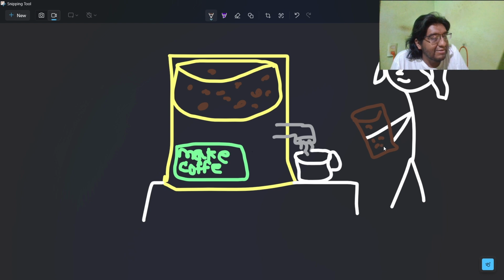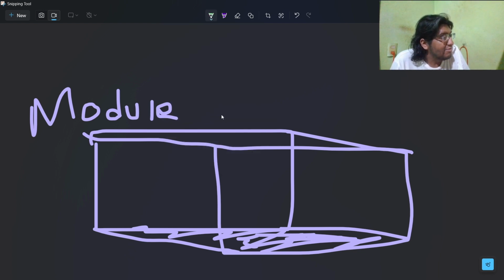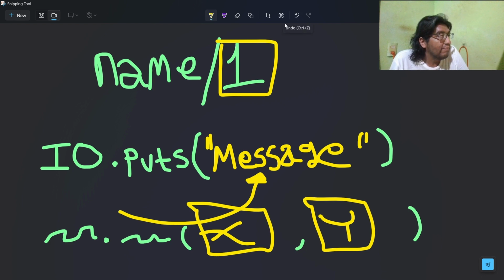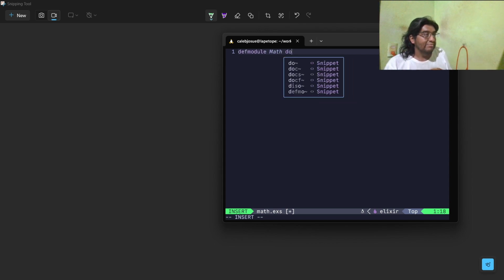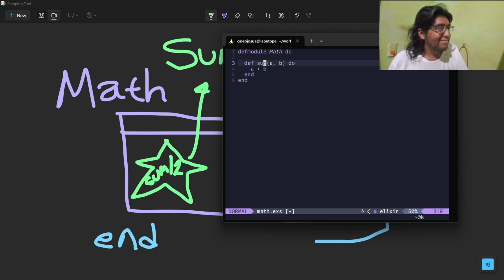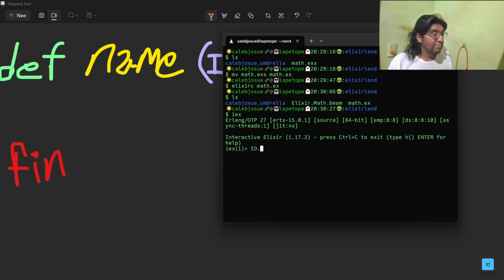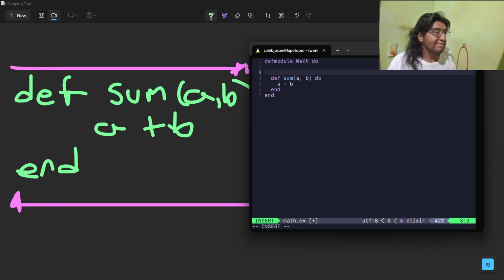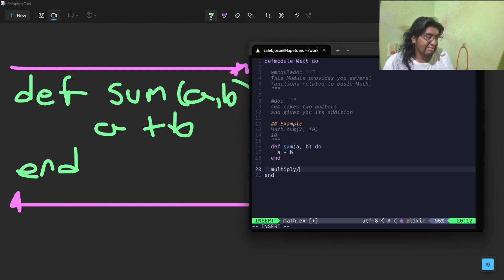Functions in Elixir, the concept of a module.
In which we describe what functions are, showing the concept of a module too.

Remember this is part of an ongoing course called "Writing web applications using Elixir and the Phoenix Web Framework", Zero programming skills required.